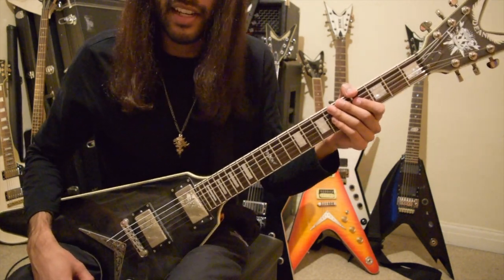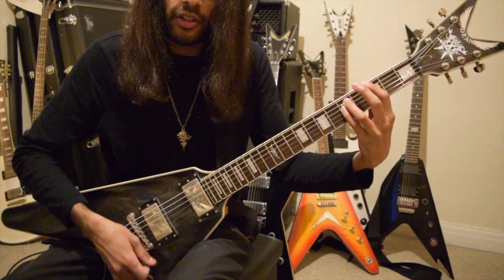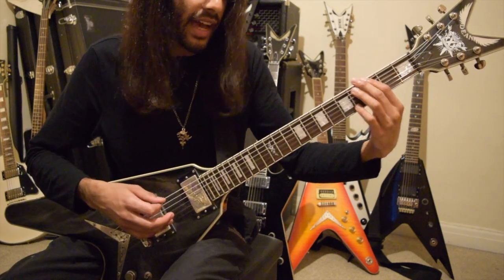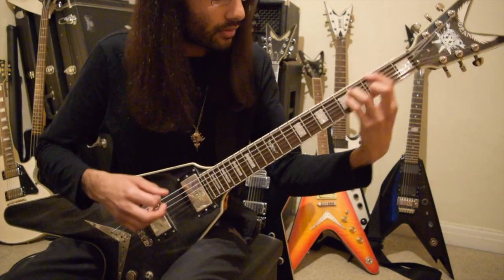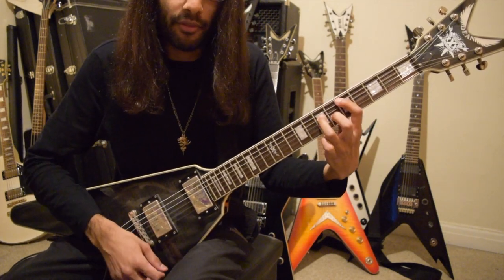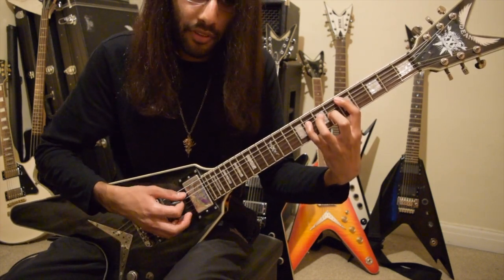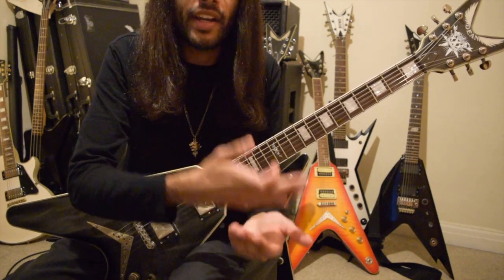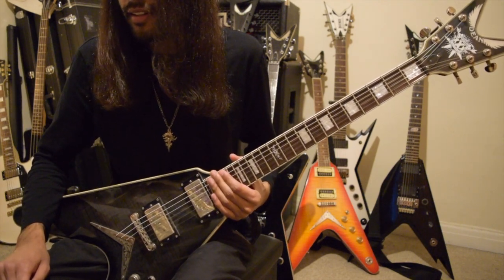Riff of the Week #8 - Darkthrone Quintessence